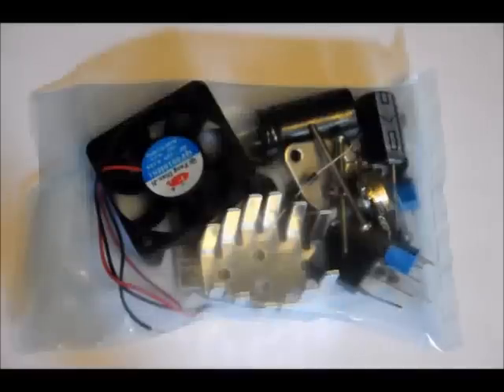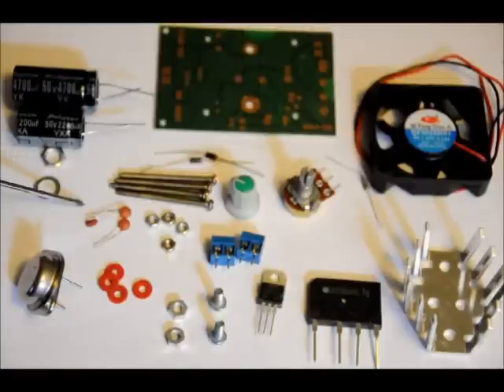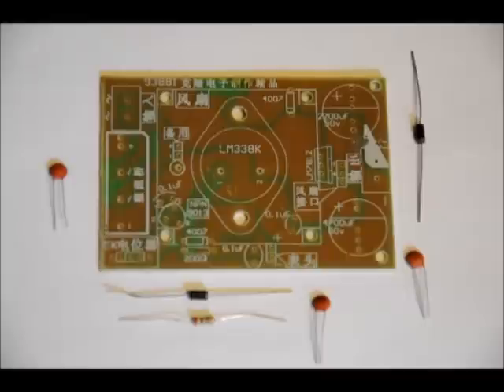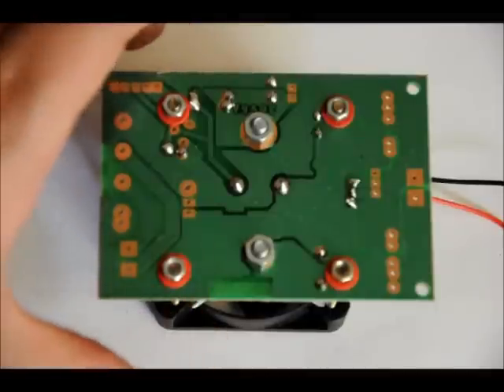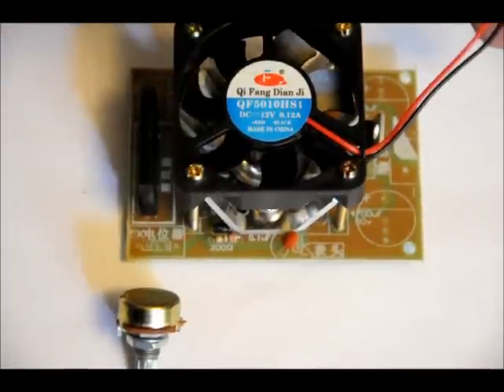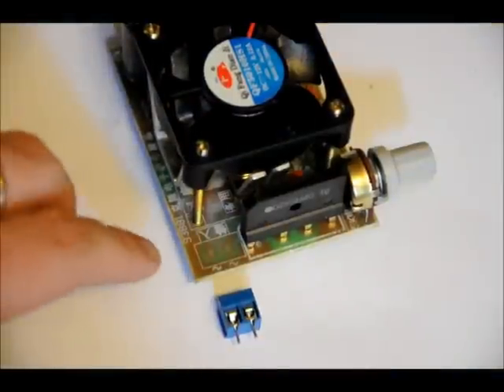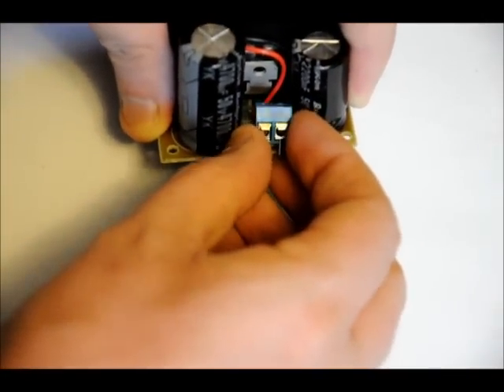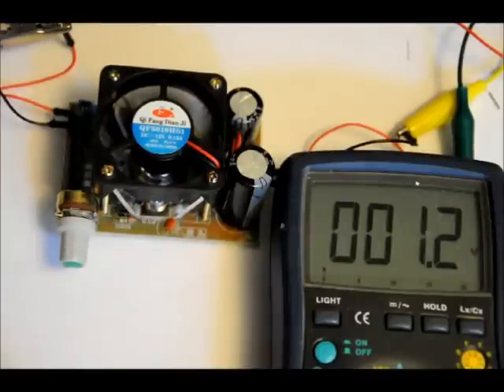The LM338 Power Supply DIY Electronics Kit Test and Assembly Video!